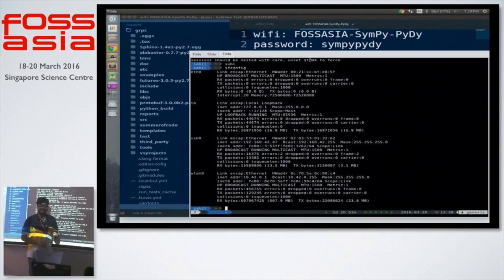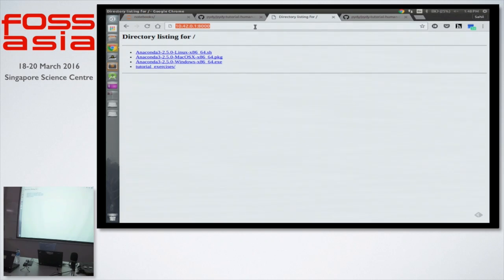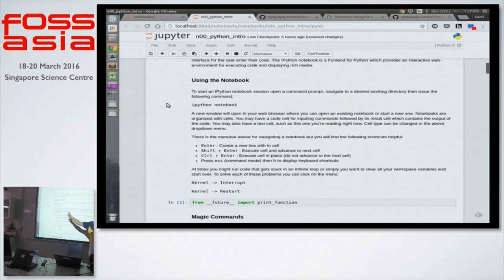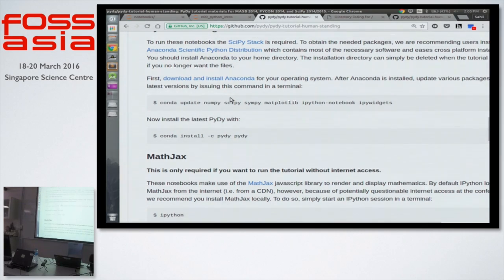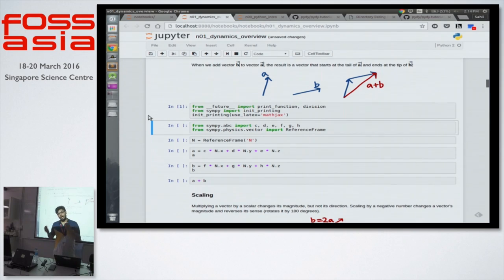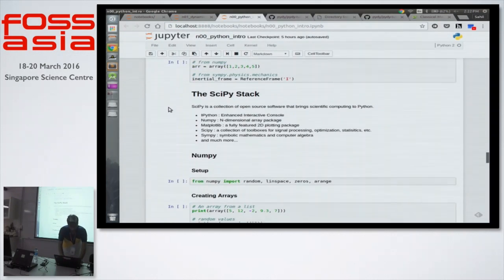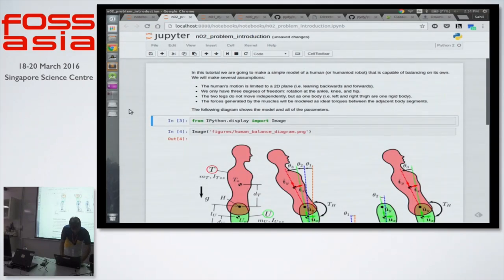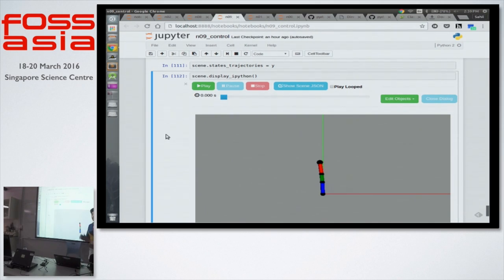Symbolic Computation with Python using SymPy - Amit Kumar - FOSSASIA Summit 2016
Speaker: Amit Kumar JHA (SymPy)

About Amit Kumar:

Amit is a Final year Student at Delhi Technological University, India and a core developer at the SymPy Project. He spends most of his time committing for Open Source. He is also an active member of Python Delhi User group.